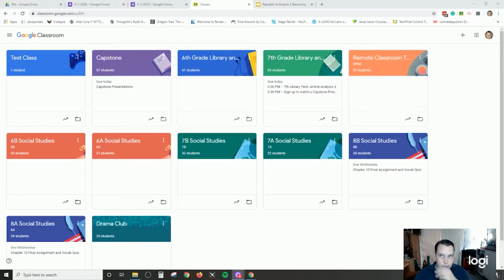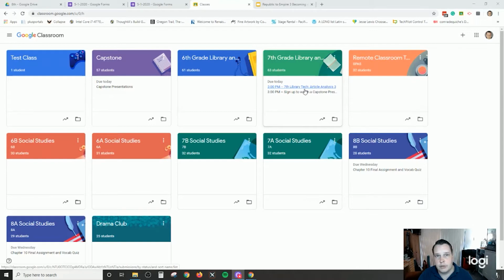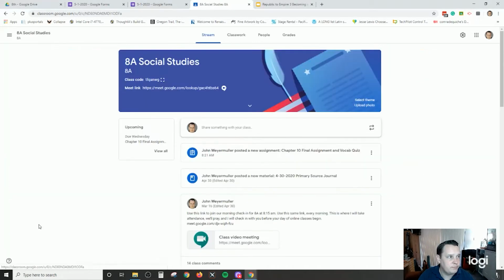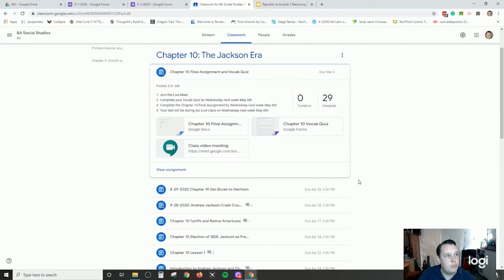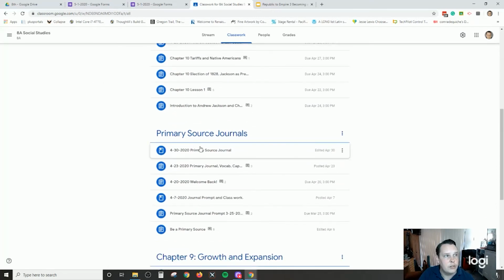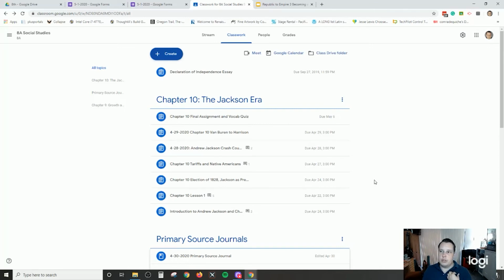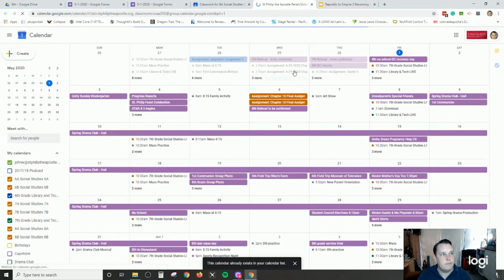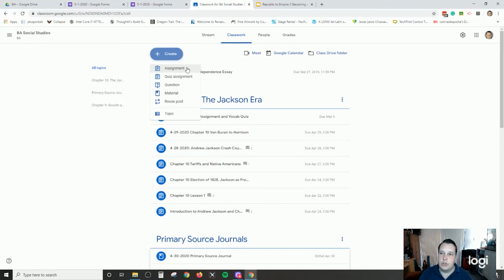Some Google Classroom Best Practices!